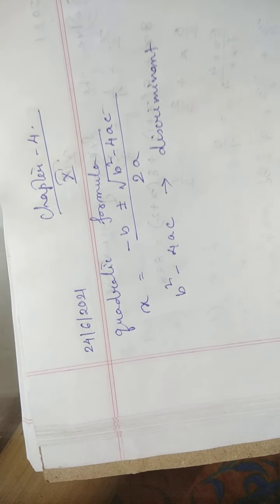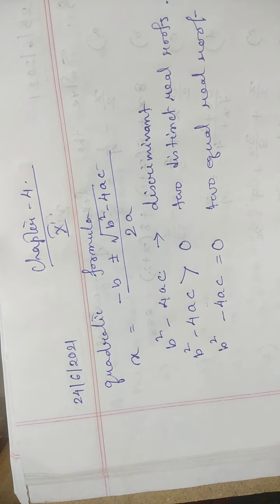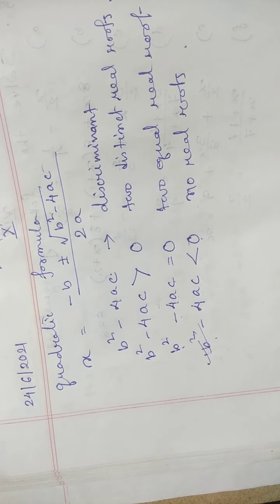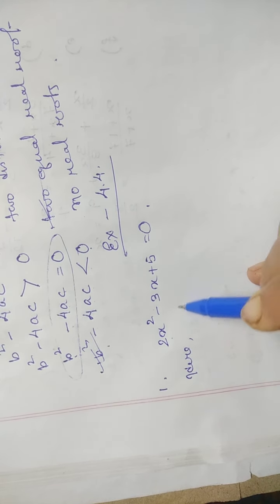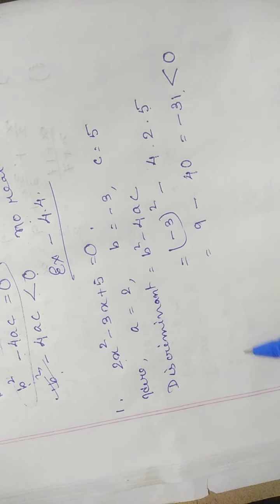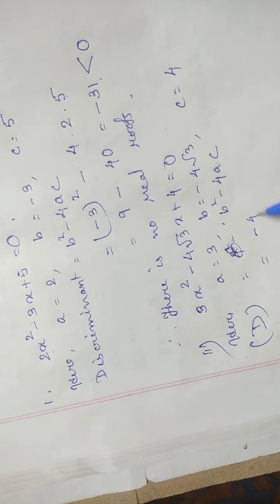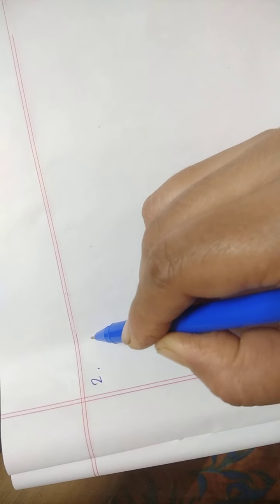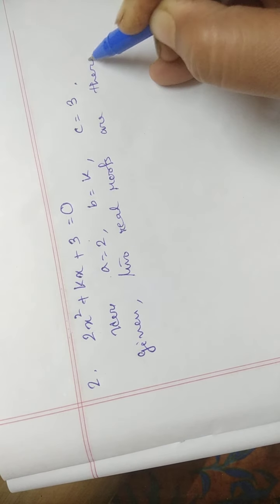class 10 l chapter 4 video 3